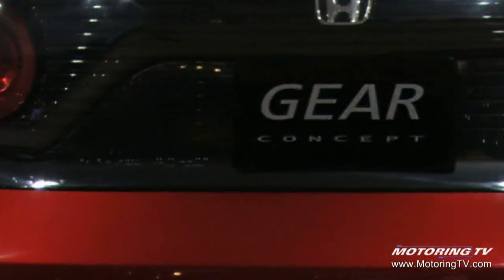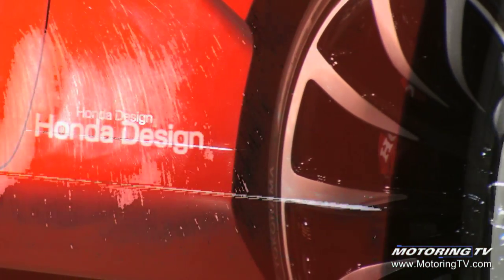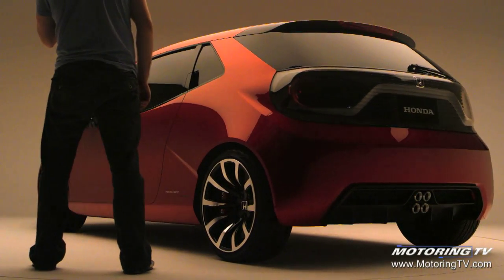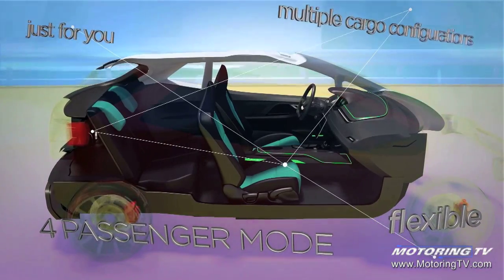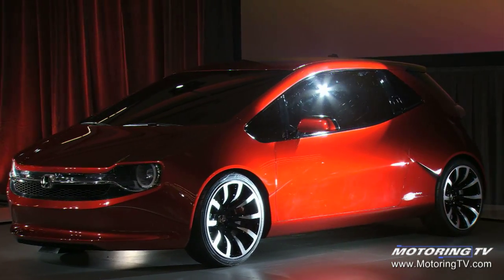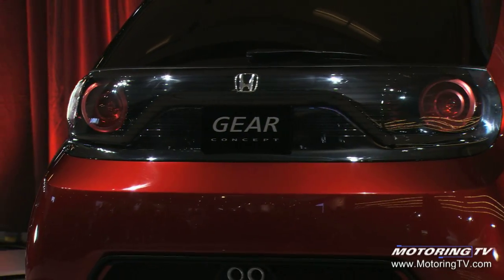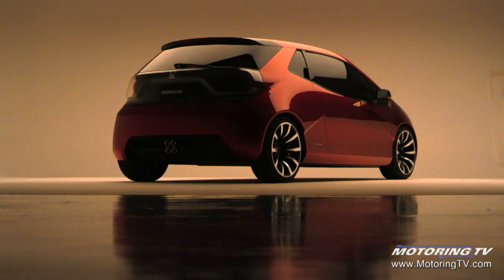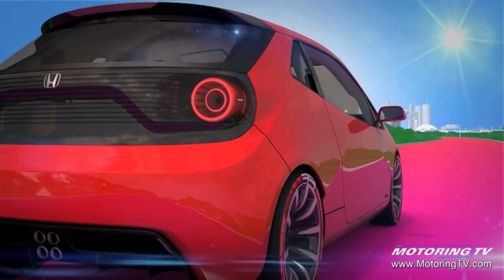Honda unveils GEAR Concept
Motoring TV was on hand for the unveiling of the Honda GEAR Concept, a hatchback designed with young people in mind.

At the unveiling, the team took some time to chat with Dave Marek, design director with Honda R&D Americas, to find out what the brand's concept cars are all about.